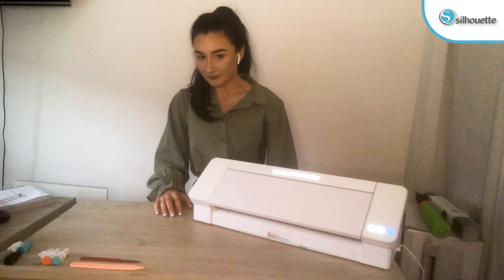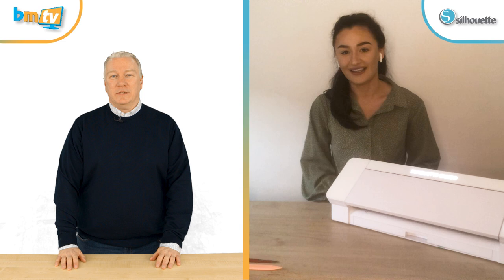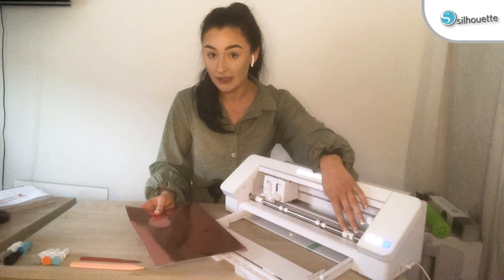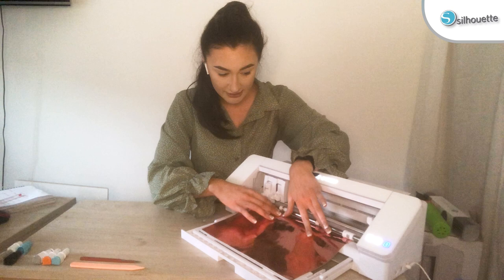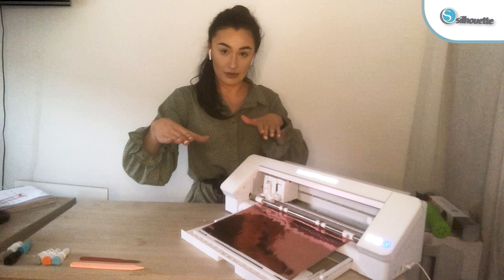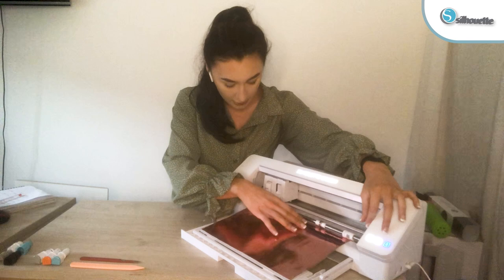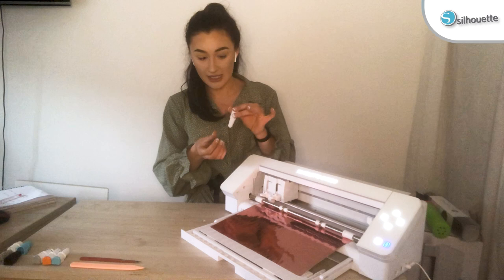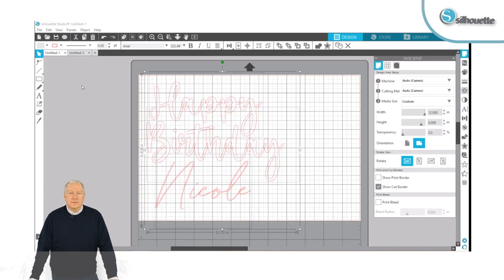Creating Vinyl Designs on the Silhouette Cameo 4 with Ellen Wain! - BMTV 323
We're very happy to once again welcome the wonderful Ellen Wain back to BMTV! In this episode, she shows us a step-by-step guide in how to design, cut out and apply a custom vinyl design to a balloon using the Silhouette Cameo 4.

All the products featured in the video can be found

What videos would you like to see from Ellen in the future?